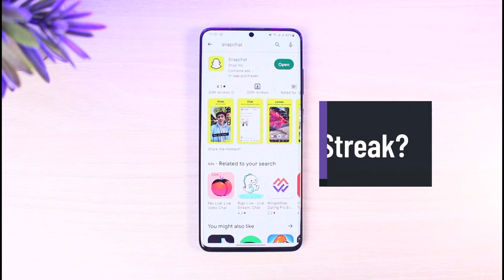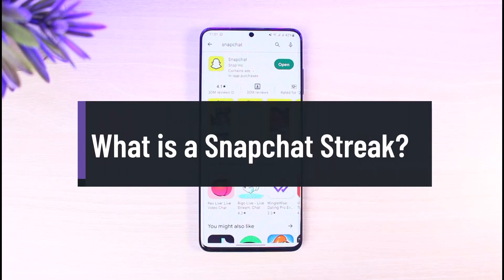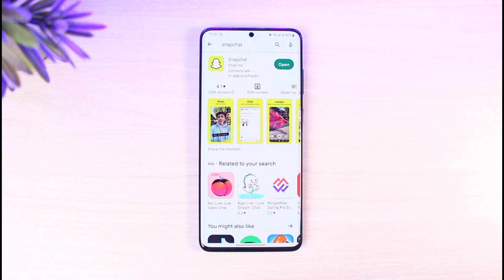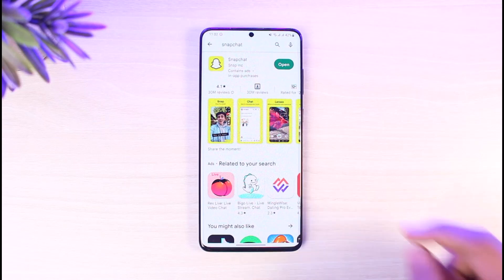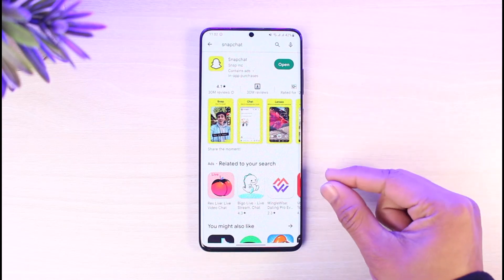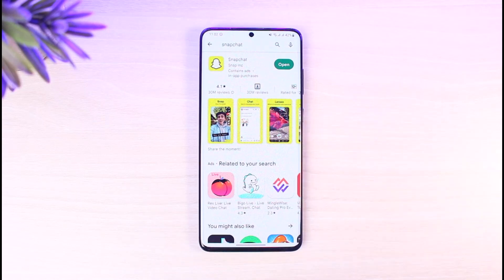What is a Snapchat Streak?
This video guides you through an easy step-by-step process to understand what Snapchat Streaks are really about. So make sure to watch this video till the end.

~ Chapters:
0:00 Introduction
0:12 Snapstreaks
0:22 What is Snapchat Streak?
1:23 Conclusion